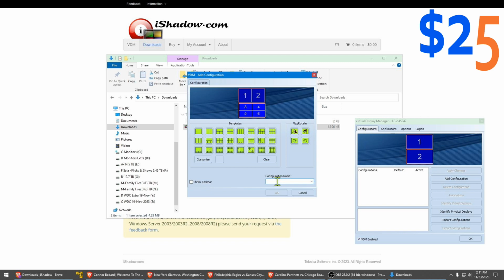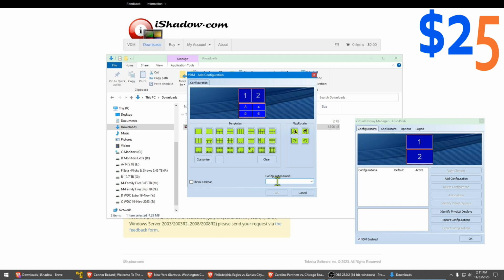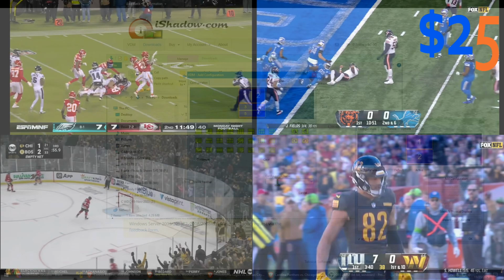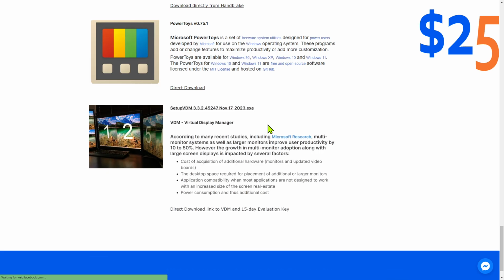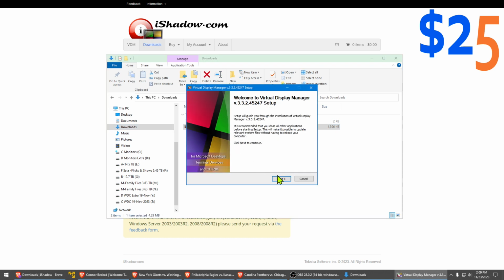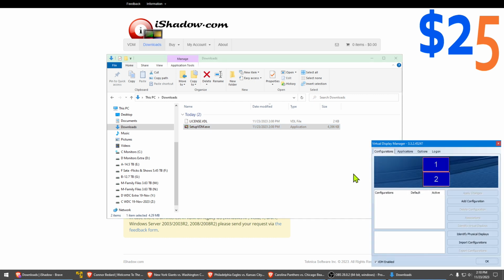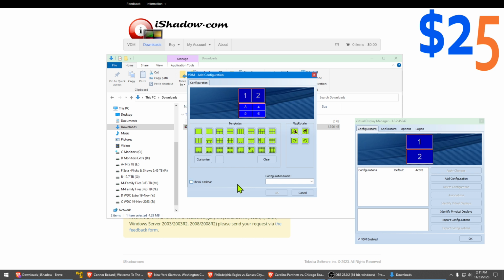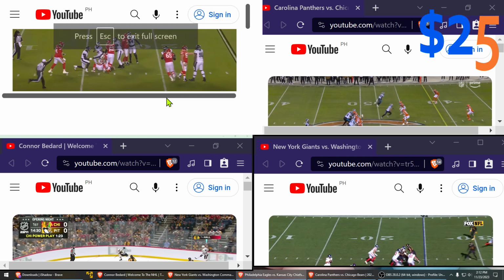Virtual Display Monitor Unlocks the Full Potential of Massive Televisions and Monitors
This video will show you how to use VDM to take full advantage of your big monitors and huge televisions. You'll learn how to create multiple virtual displays, each with its own desktop. This means that you can watch multiple videos, check multiple emails, and work on multiple documents all at the same time.

VDM is a great way to increase productivity, improve multitasking, and enhance your gaming experience. It's also perfect for watching sports on a large screen television.

Here are some of the things you'll learn in this video:

How to install and use VDM
How to create multiple virtual displays
How to move windows and applications between virtual displays
How to use VDM to watch multiple videos at the same time
How to use VDM to check multiple emails at the same time
How to use VDM to work on multiple documents at the same time
How to use VDM to enhance your gaming experience
How to use VDM to watch sports on a large screen television
By the end of this video, you'll be able to take full advantage of your big monitors and huge televisions with VDM.